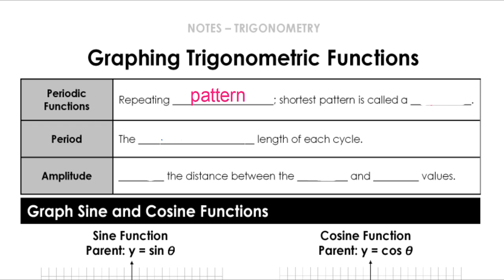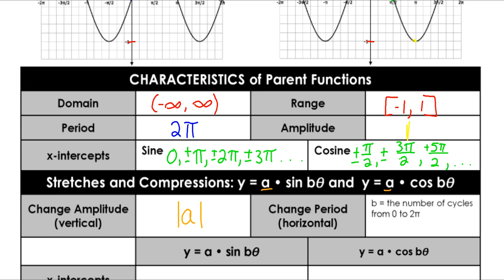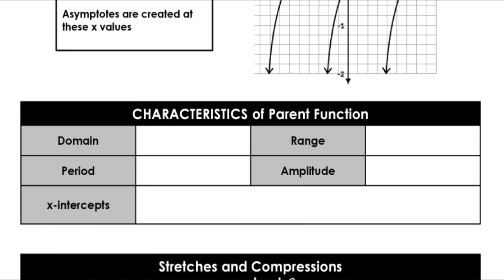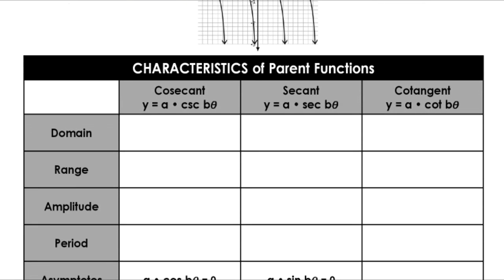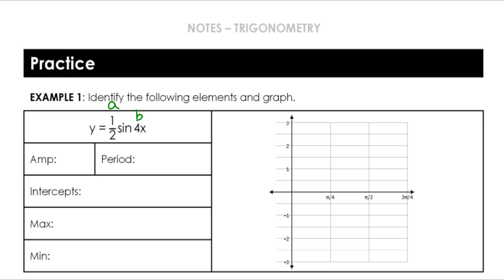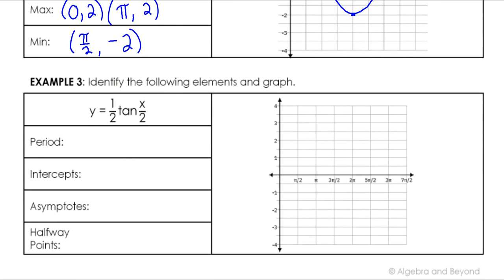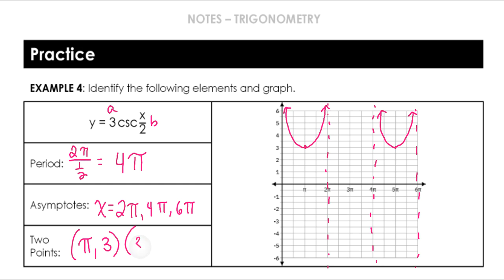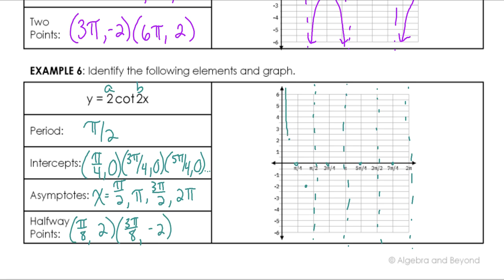Graphing Trig Functions | Algebra 2 Lesson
This Graphing Trigonometric Functions Lesson covers amplitude, period, and other characteristics for sine, cosine, tangent, cosecant, secant, and cotangent functions in a creative, comprehensive, and clear way. This video includes the guided notes and practice portion of the trigonometry lesson.